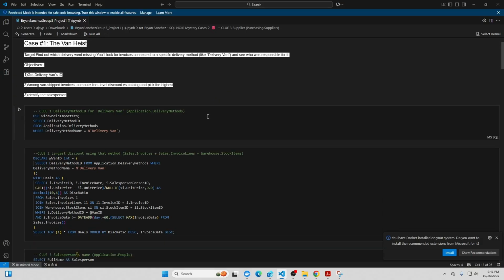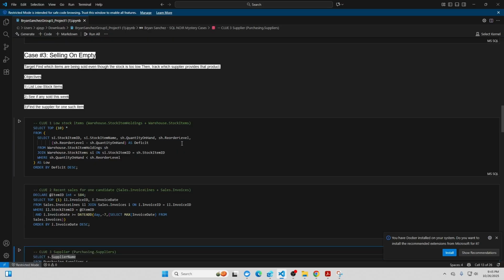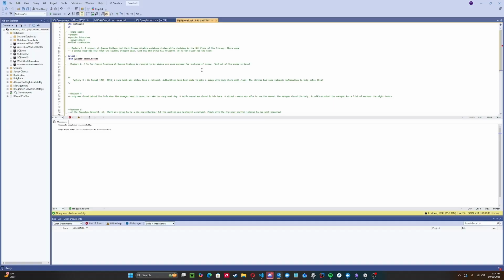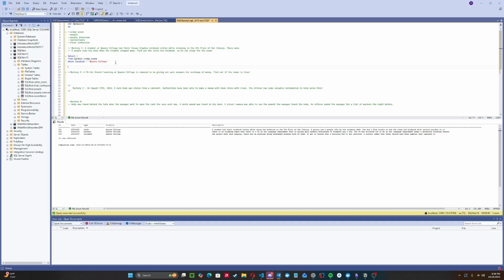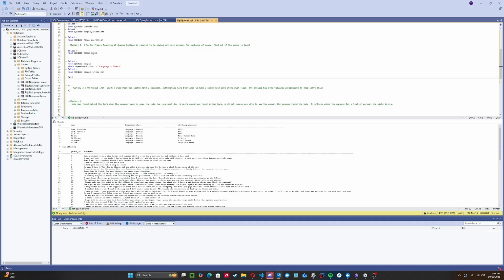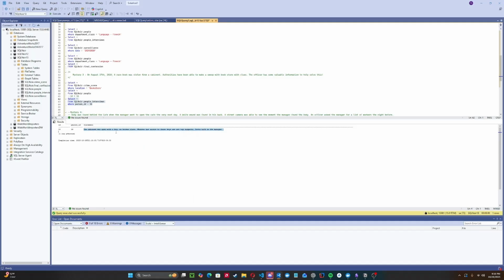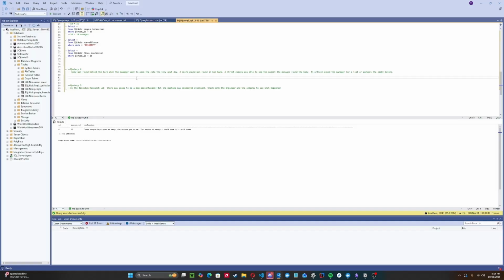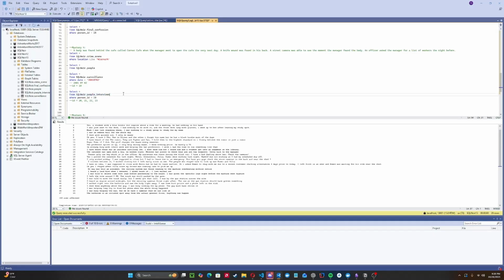Ajay and BryanProject 1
Project 1 of Bryan and AJAY